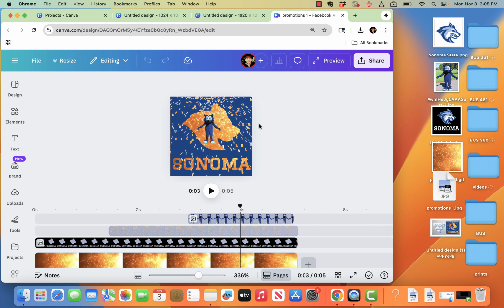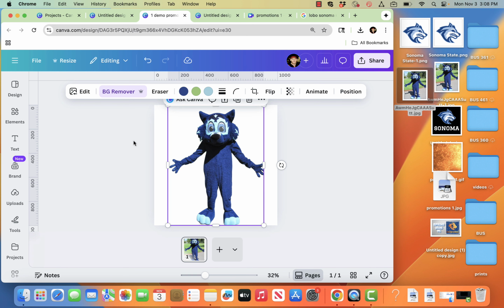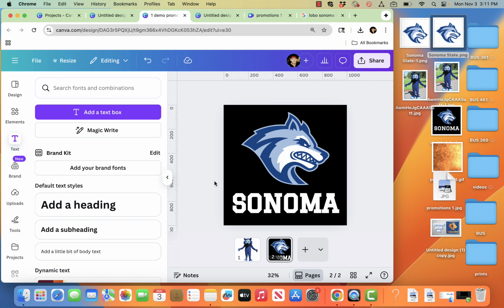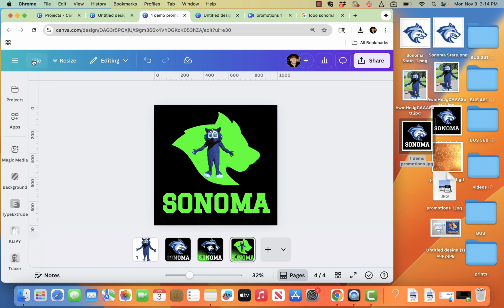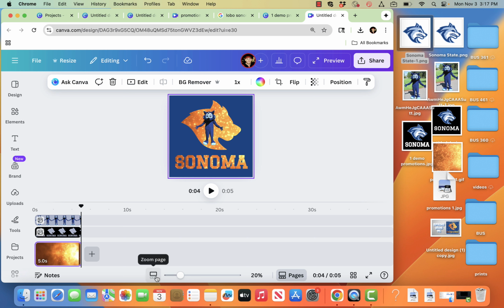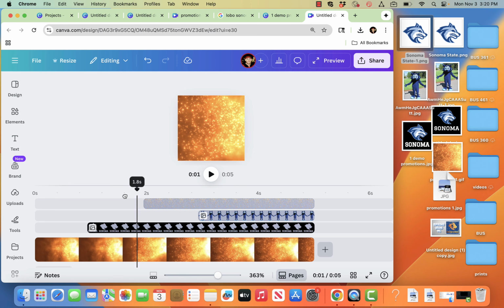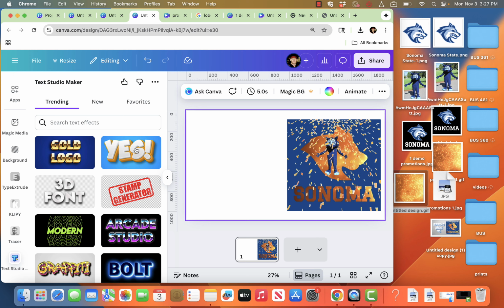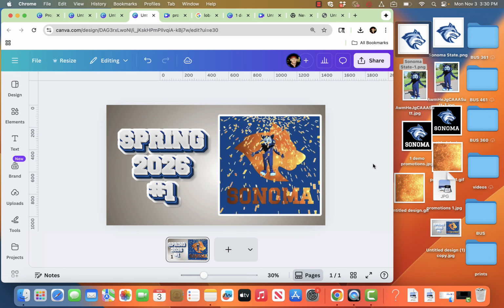Marketing Professor Canva/Adobe Express Promotions Class/Course. Video, Motion, Animation, Ads, GIFs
Marketing Professor Canva/Adobe Express Promotions Class. Video, Motion, GIF, MP4, Social Media Ads